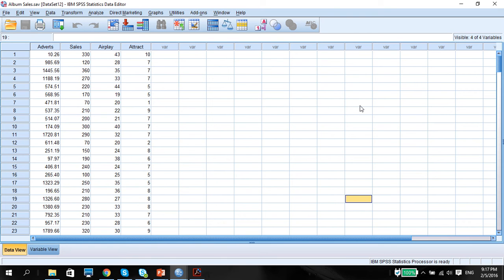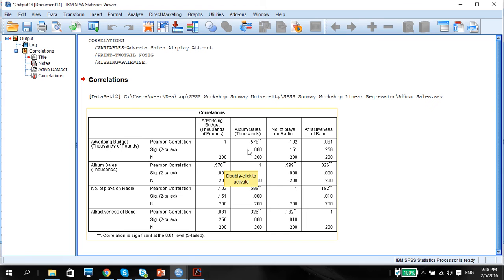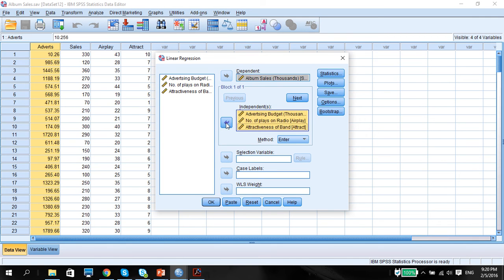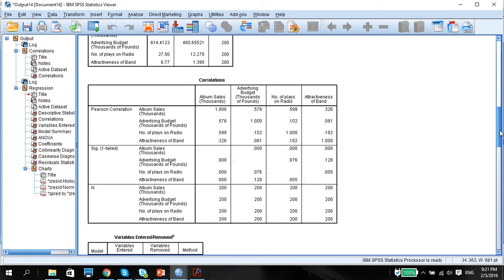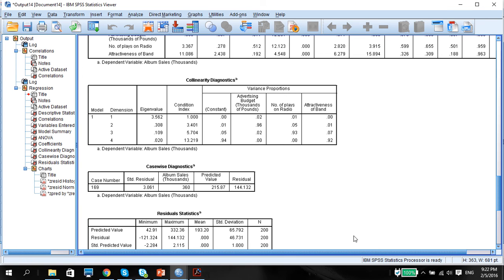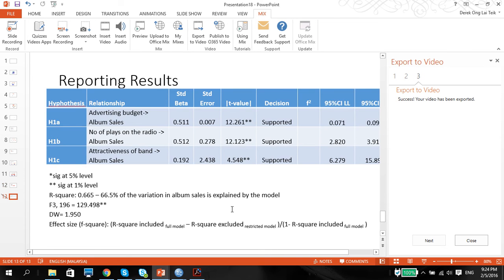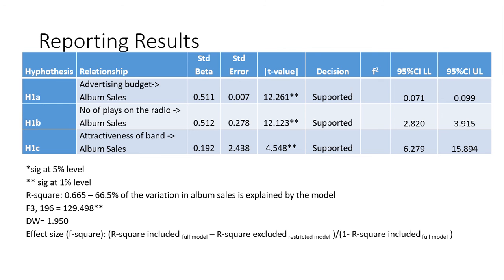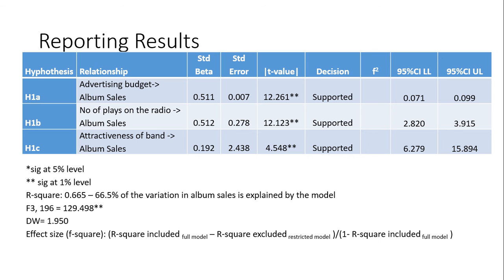SPSS Vid21 Correlation and Multiple Linear Regression in SPSS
Demonstrating how to do correlation analysis and multiple linear regression on SPSS and reporting, also an explanation on how to do Effect Size reporting